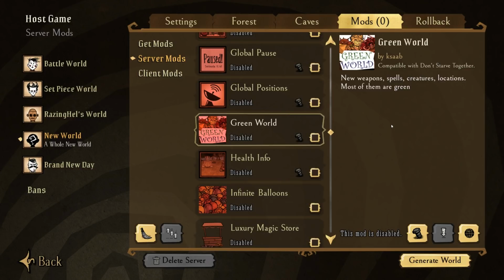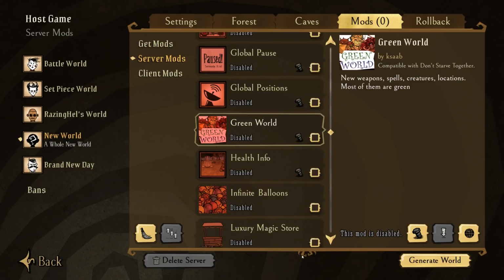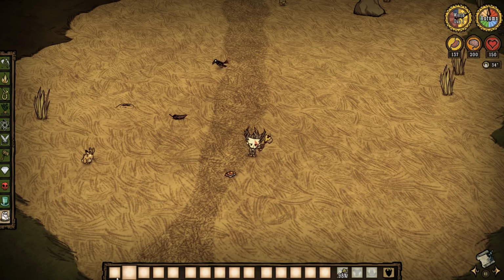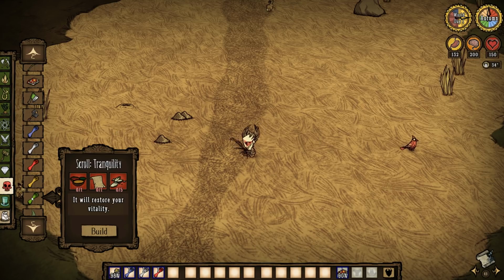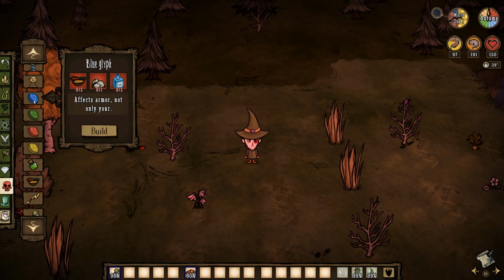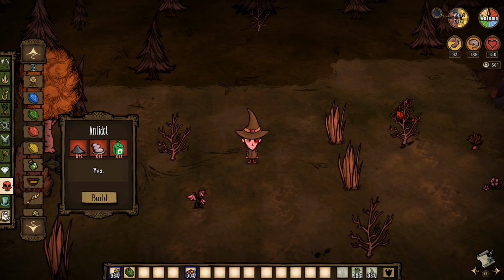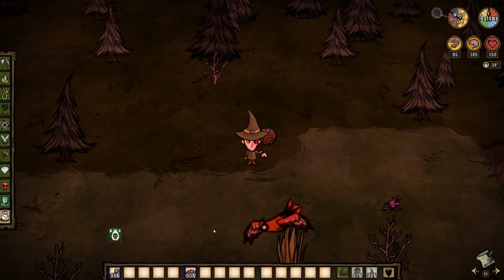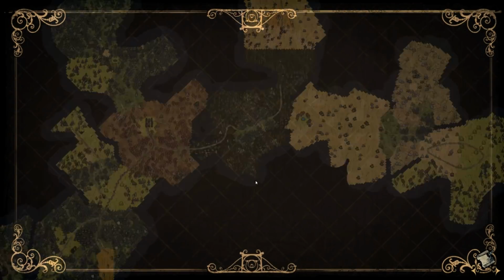POWERFUL MAGIC, POISONOUS SNAKES, LIZARDMEN & MORE - Don't Starve Together MODlight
In the 25th episode showcasing interesting Steam Workshop mods for Don't Starve Together we'll be taking a look at a massive mod that adds a new biome, new mobs, a new boss, and a better magic system.

About the Game:

Don't Starve Together is the standalone multiplayer expansion of the uncompromising wilderness survival game, Don't Starve. Now Including, A New Reign: Part 1, the first episode of a series of updates. Built for multiplayer A New Reign explores the world of Don't Starve now that Charlie has taken over.

Don't Starve Together also includes Reign of Giants; adding new characters, seasons, creatures, biomes, and Giant new challenges.

Cooperate with your friends in a private game, or take your chances with strangers online. Work with other players to survive the harsh environment, or strike out on your own.